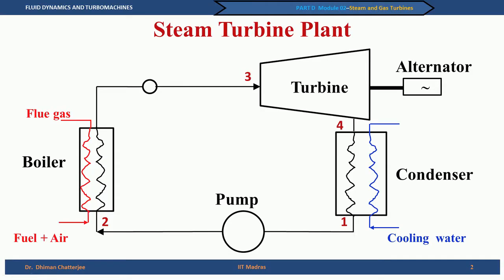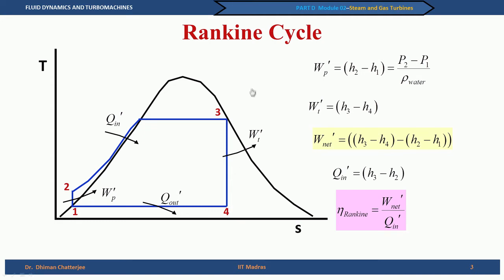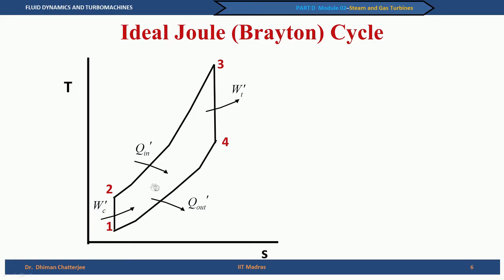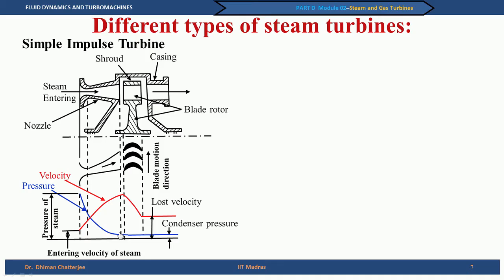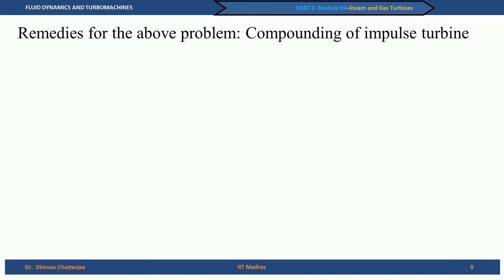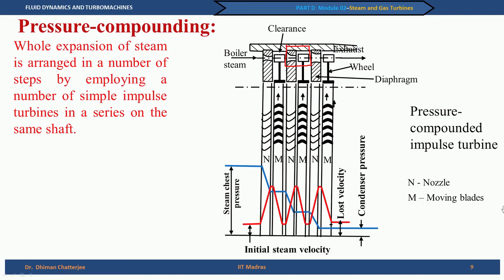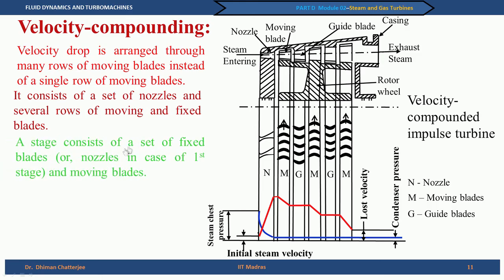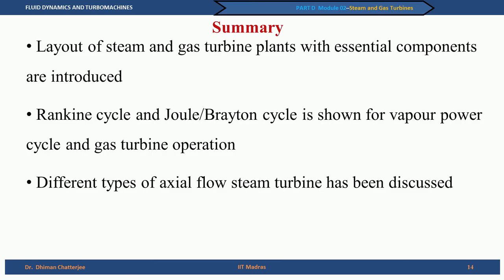Steam and Gas Turbine : Introduction and classification